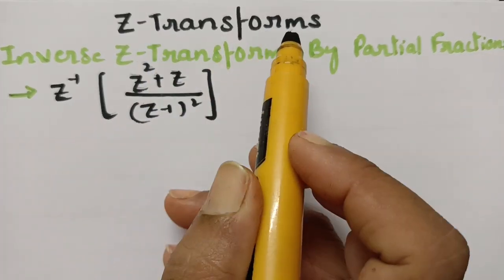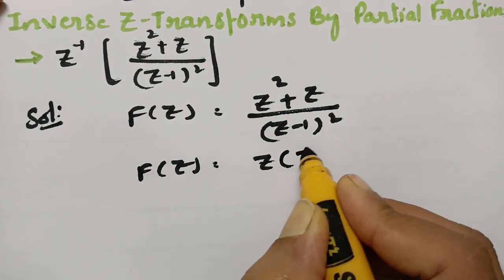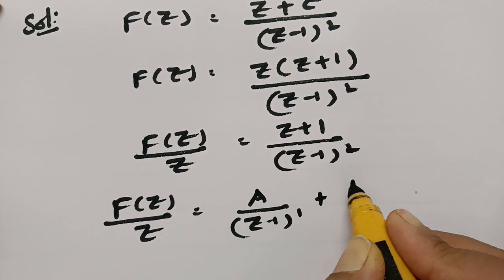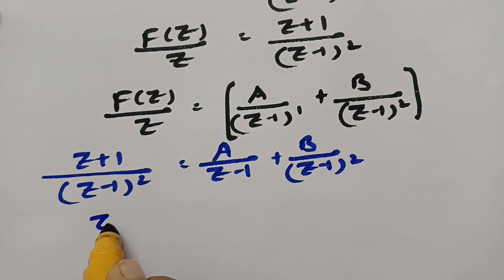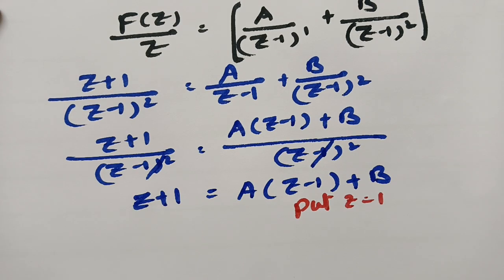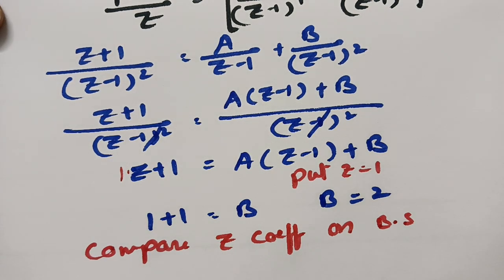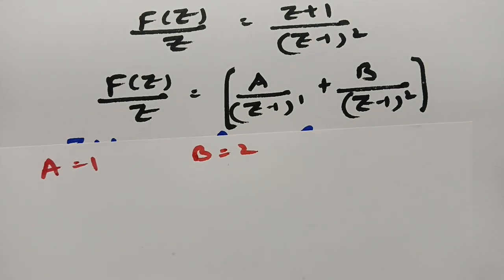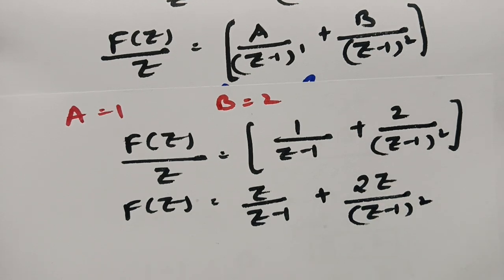Inverse Z-Transforms By Partial Fractions